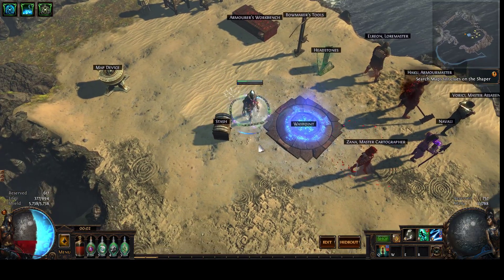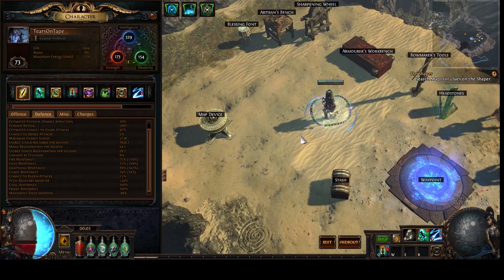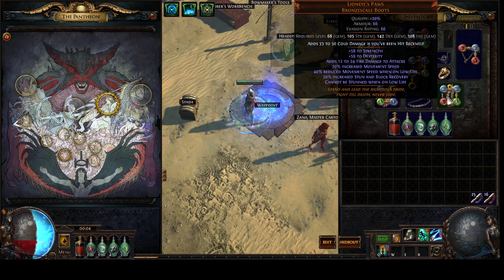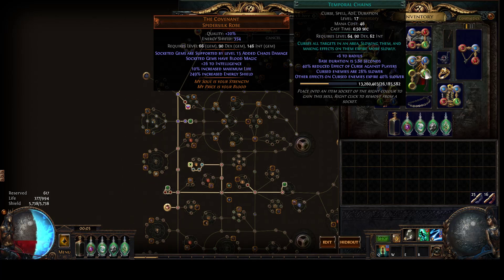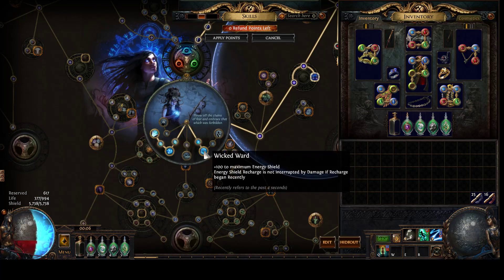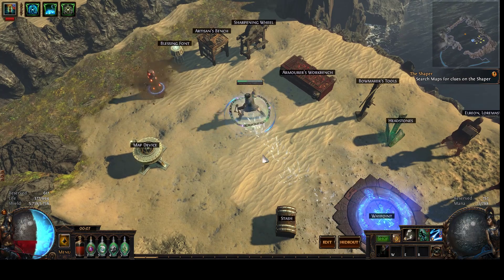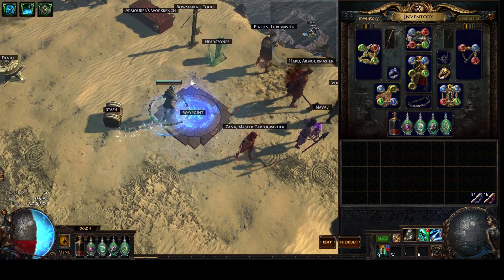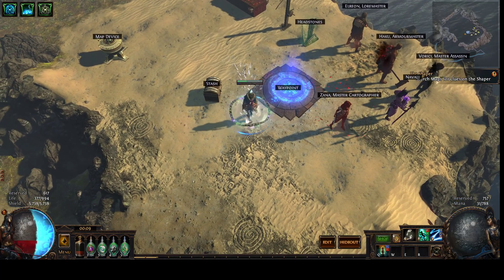How to Abuse Charged Dash Mechanics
Video talking about how Charged Dash can be (ab)used.